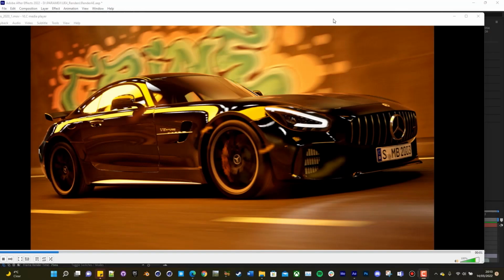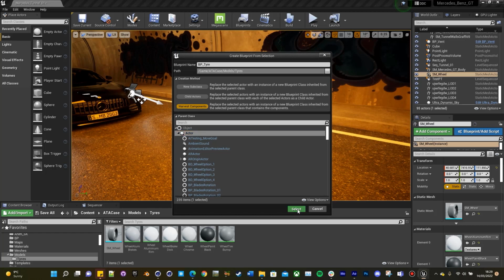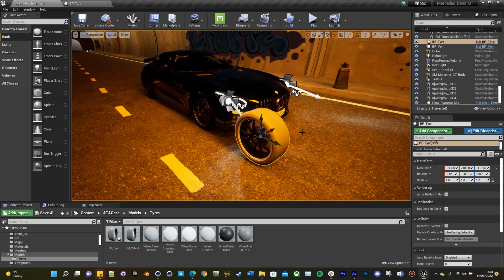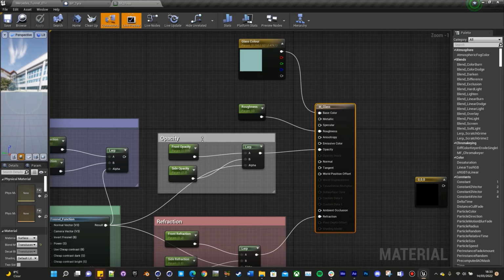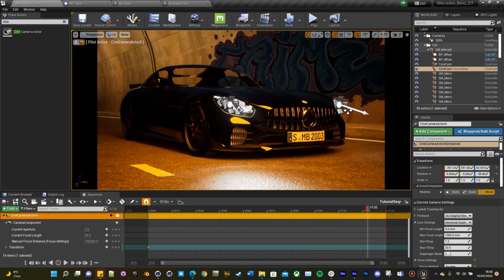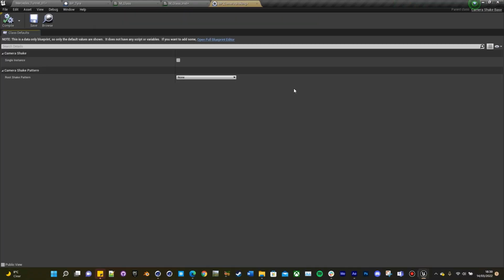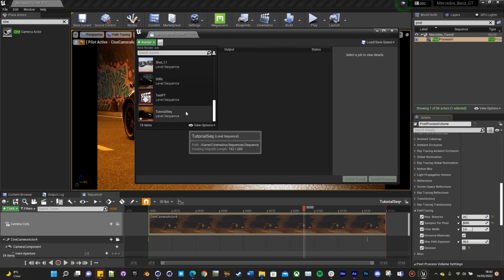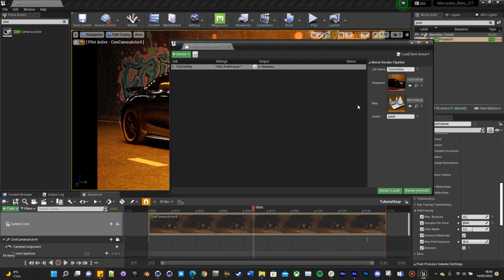Path Tracing Unreal 4.27 Tutorial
Welcome to my another bitesize tutorials series on tech visualisation.

In this lesson you will learn how to create the stunning automotive visualisation with the use of Path Tracing rendering technique.

This method will help you to produce more realistic visualisation without any extra effort.

Chapters:
0:00 Introduction
1:45 Spinning Tyres Blueprint
4:25 Preparing Car for Animation
5:32 Essential Materials
7:24 Setup Sequencer & Camera
9:15 Car Animation
10:08 Camera Shake Animation
12:50 Path Tracing settings
13:09 Movie Render Queue

Here are the project files for this demo and feel free to explore it to your needs!

Let me know if you have any extra comments and enjoy it!